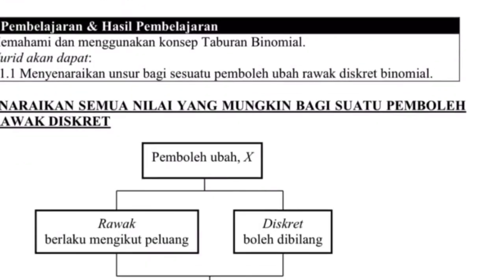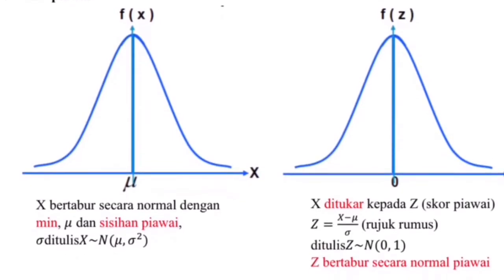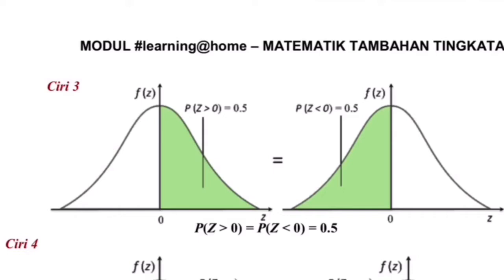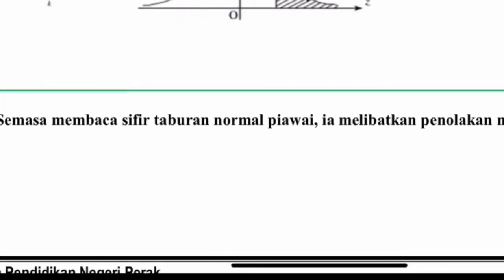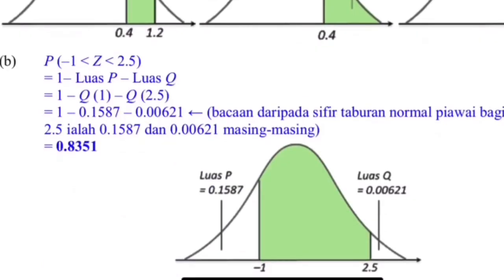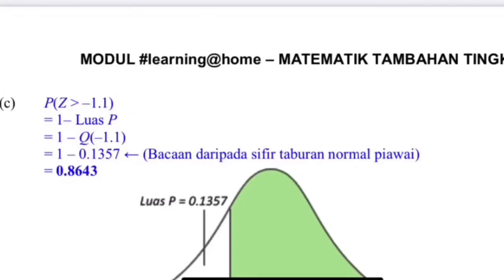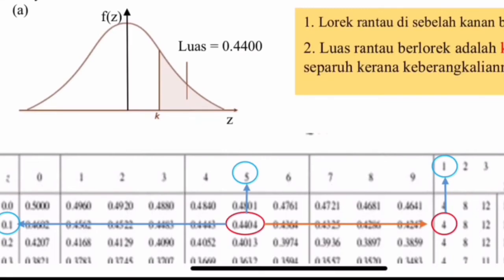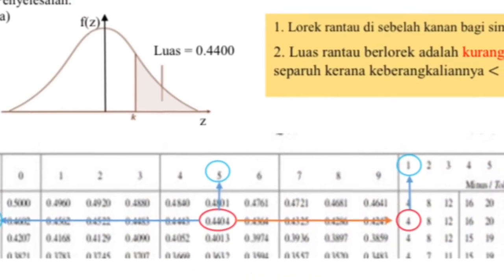Normal Distribution- How to read the Normal Distribution Table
SPM 2021 add maths syallabus